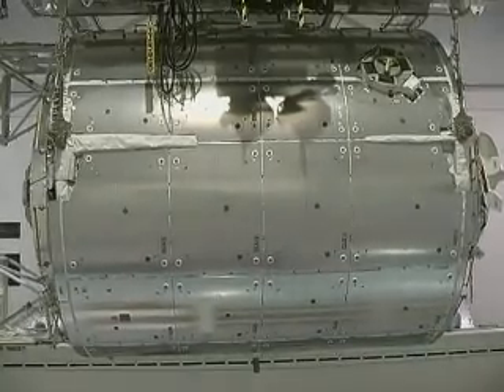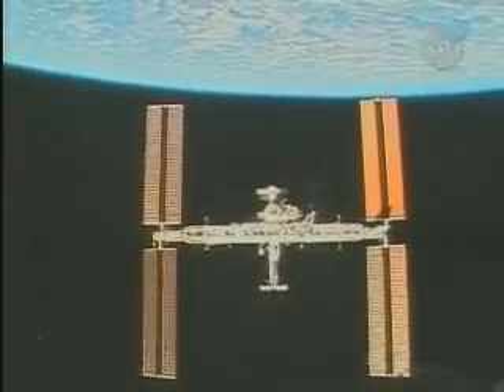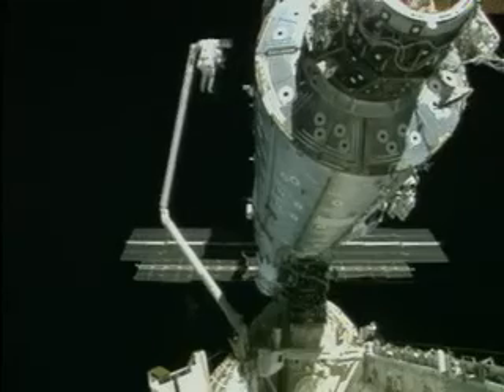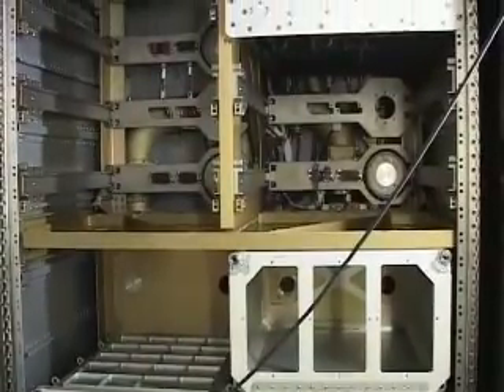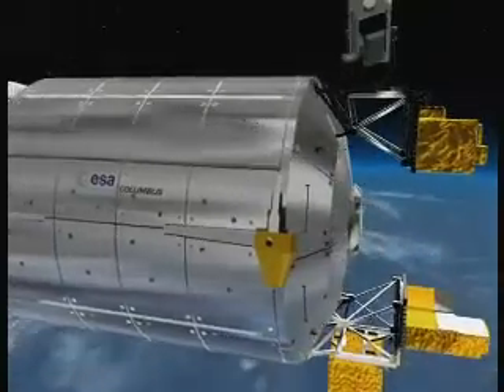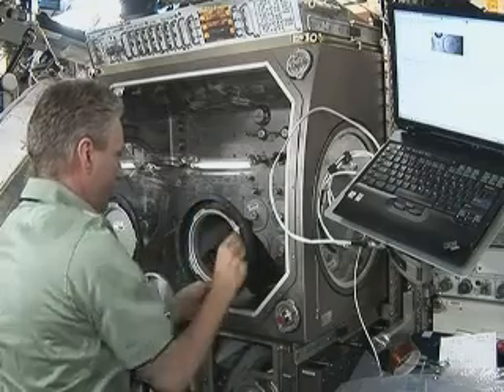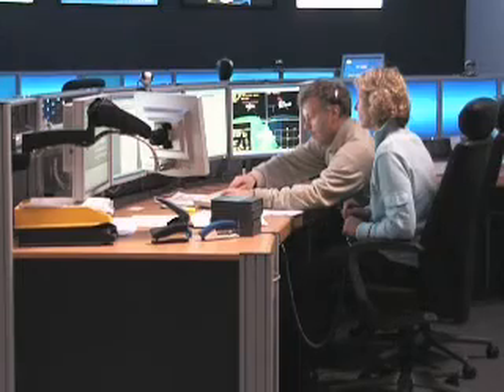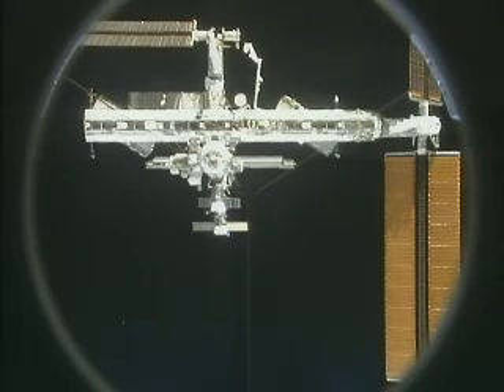European Columbus laboratory is ready to launch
A podcast by ESA regarding the completion of the Columbus laboratory for the ISS. Video date- 31st Oct 07. Source